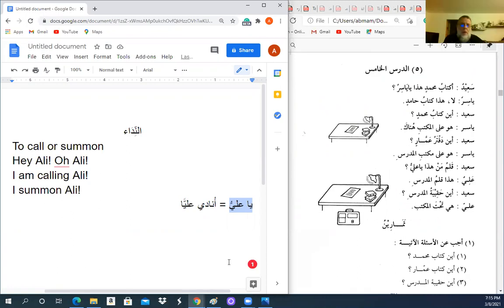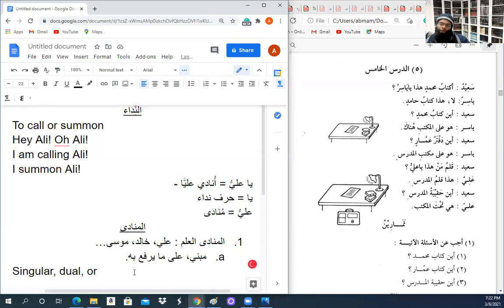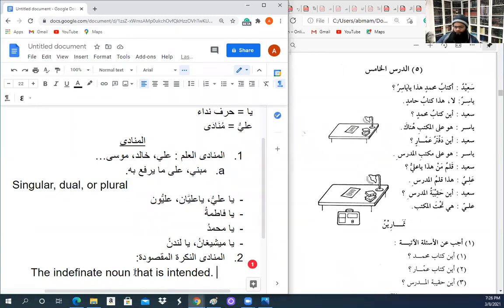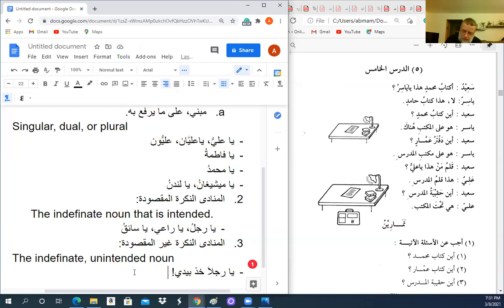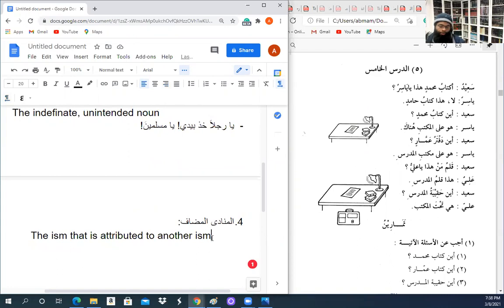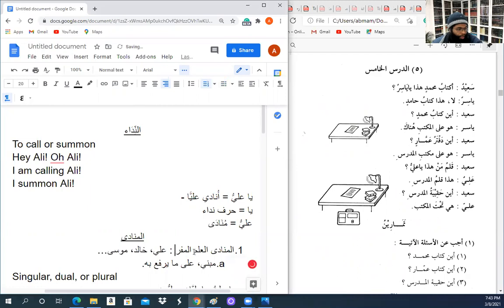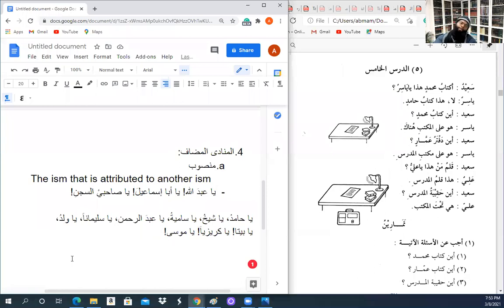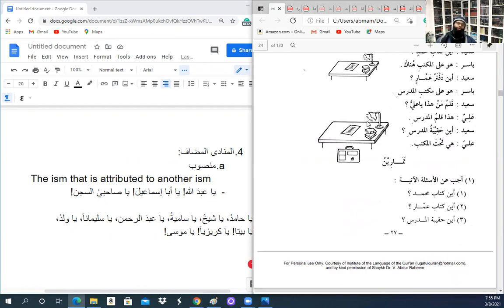Beginner Arabic L5 3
المنادى